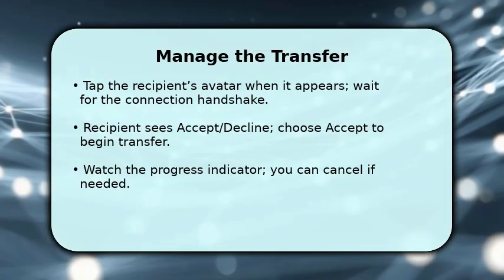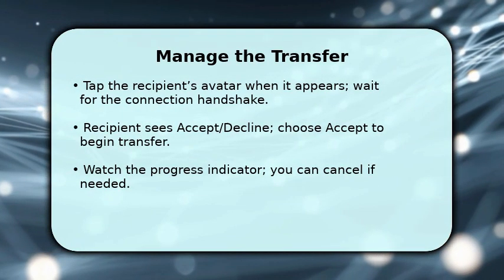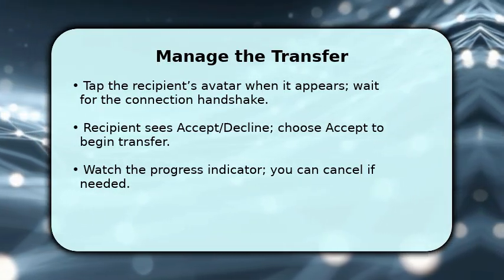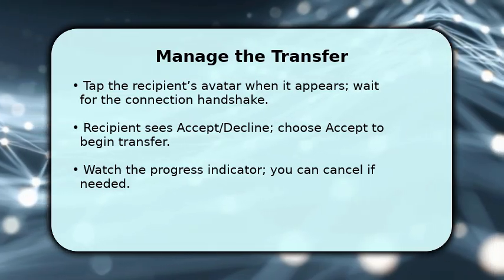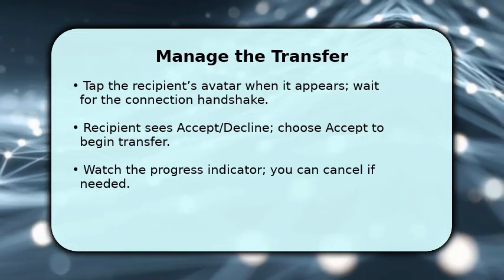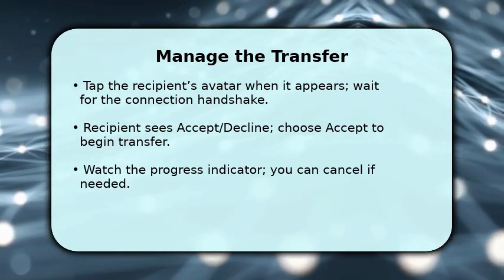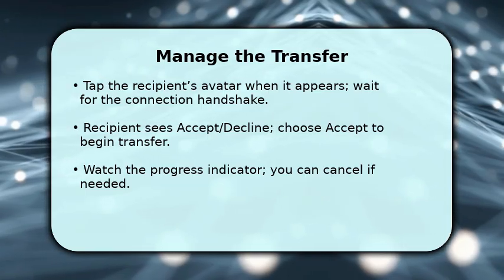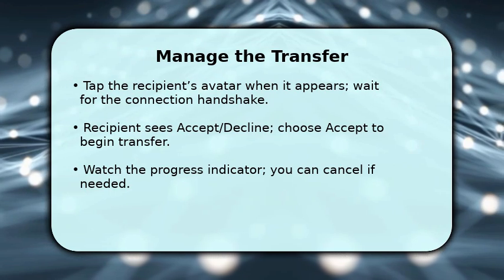How to Share Using Airdrop - Step by Step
Learn the easy steps to share files between Apple devices using AirDrop. This video guides you through enabling Bluetooth and Wi-Fi, ensuring your device visibility for sharing, selecting items on one device, and confirming acceptance of transfers from another.